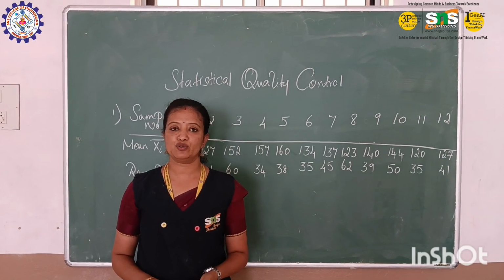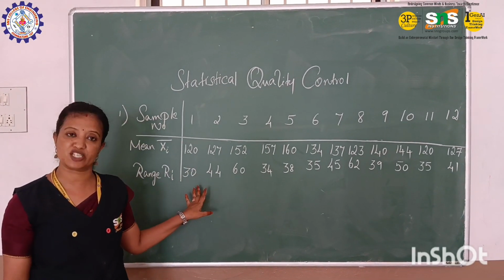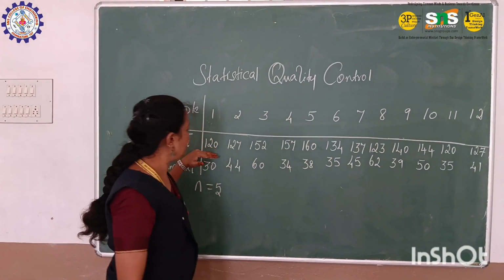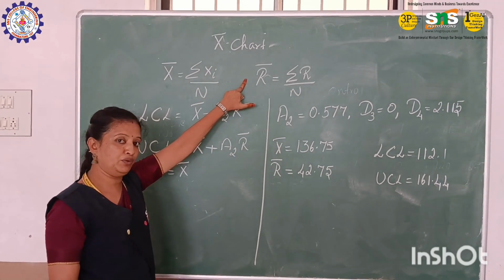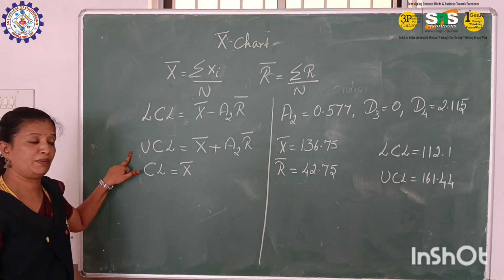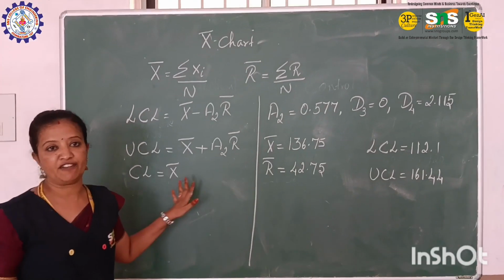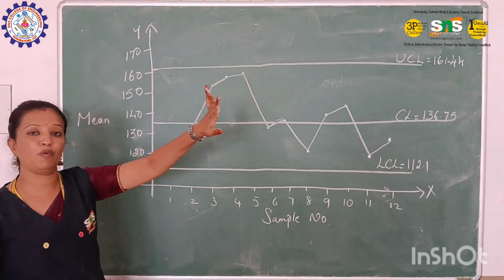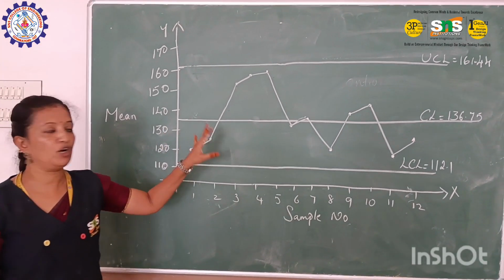Statistical Quality Control- Introduction and X chart | Probability and Statistics| SNS Institutions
This lecture introduces the principles of Statistical Quality Control (SQC) in manufacturing and services.Learn how statistical methods monitor and maintain product quality throughout production.
Understand key tools like control charts, process capability analysis, and sampling techniques.
Explore how SQC ensures consistency, reduces defects, and improves overall efficiency.